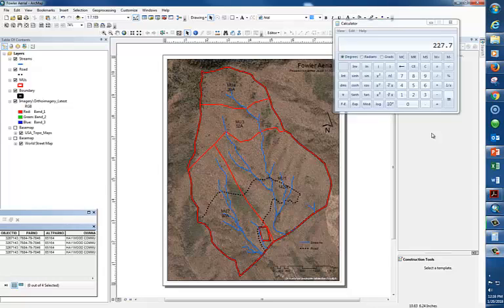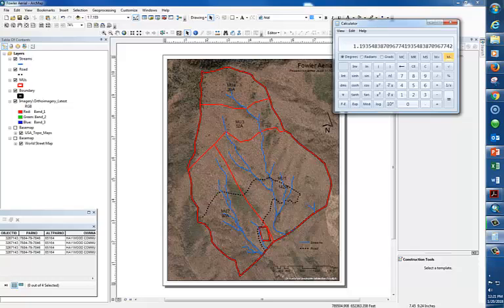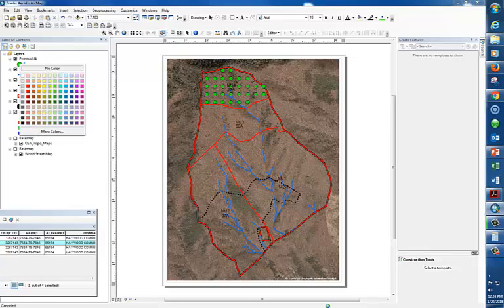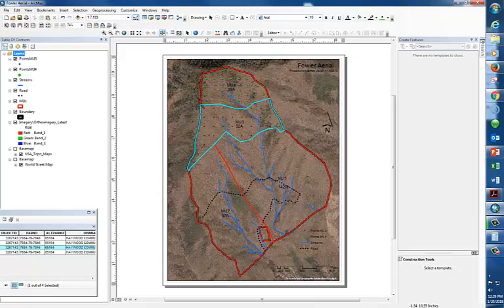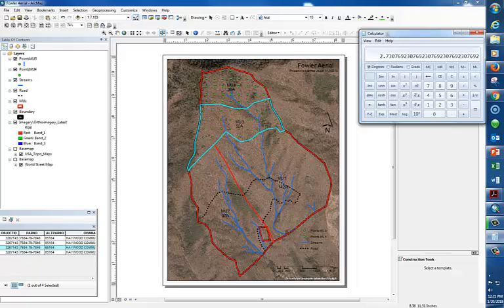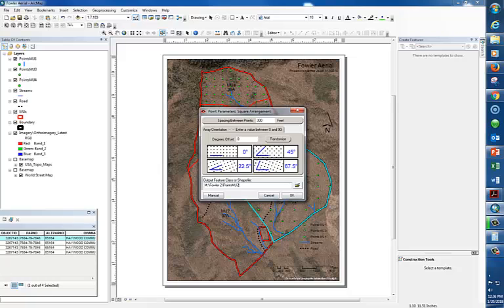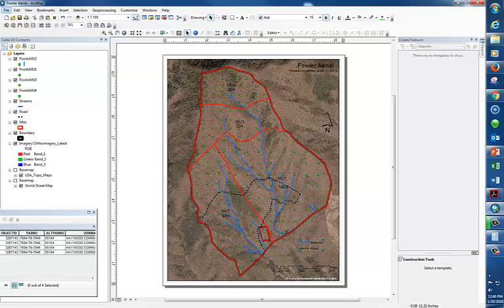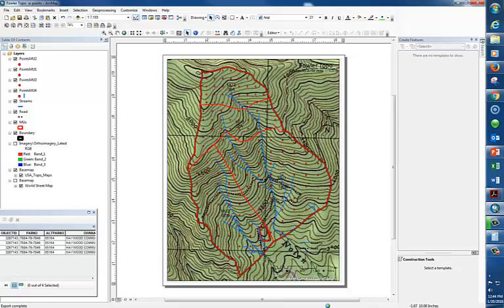Fowler Exercise 2